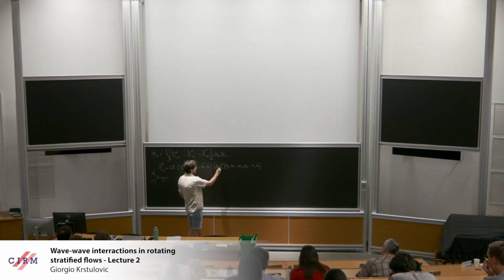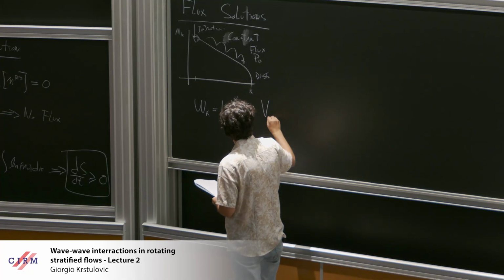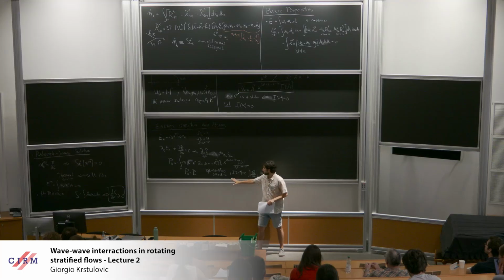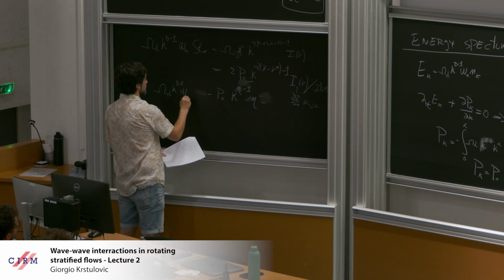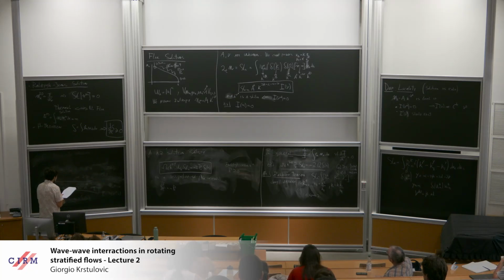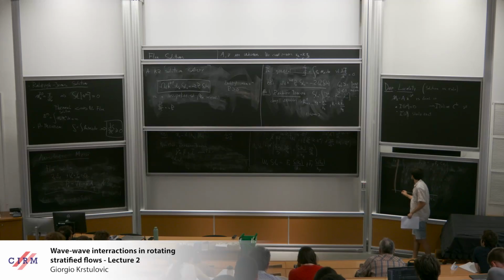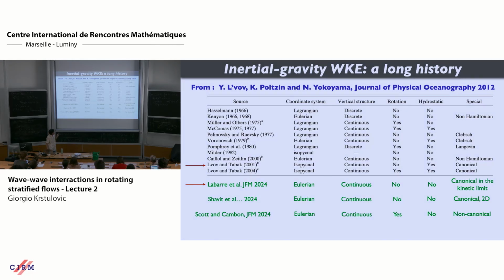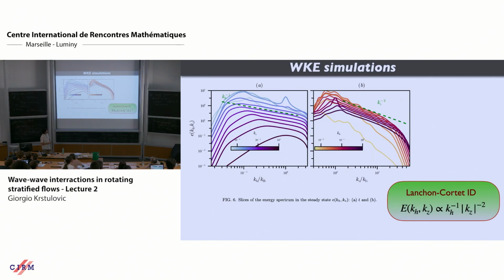Giorgio Krstulovic: Wave-wave interactions in rotating stratified flows - Lecture 2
Internal and inertial waves propagate in the bulk of rotating stratified fluids and play an important role in oceans and atmospheres. They interact nonlinearly, triggering instabilities and energy transfers along scales in a cascade process. In the first lecture, I will briefly introduce the general wave turbulence theory, including somehints on the derivation of the wave kinetic equation (WKE) in the general case. Then, I will discuss how we use the WKE to describe wave turbulent cascades and when this description is valid mathematically and then expected to be realisable in experiments and nature. In the second lecture, I will apply the concept of wave turbulence to the case of rotating andstratified fluids, explain the main theoretical difficulties and give an overview of some of the current experiments and simulations.

Recording during the thematic meeting : «Physics and Mathematics of hydrodynamic and wave turbulence» the May 30, 2025 at the Centre International de Rencontres Mathématiques (Marseille, France)